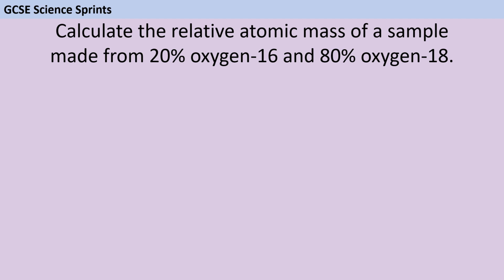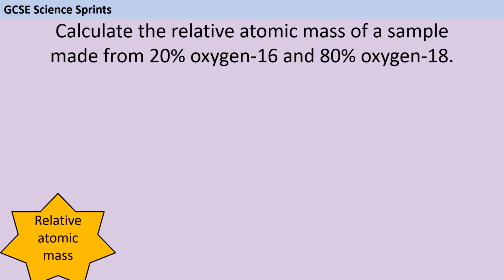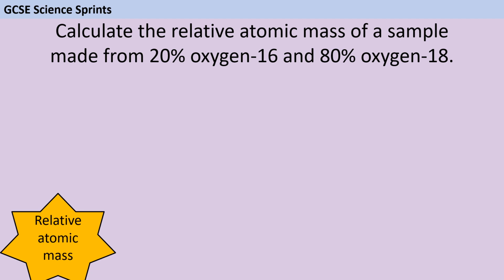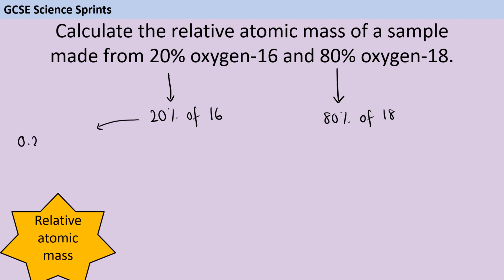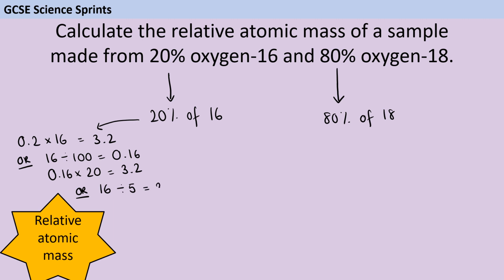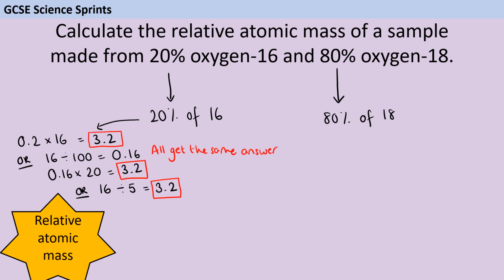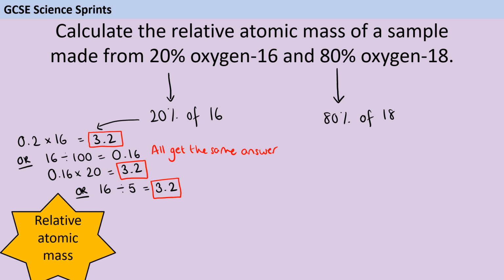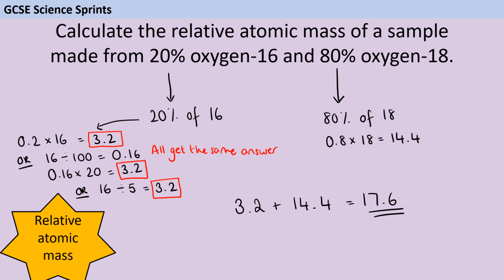GCSE Science Sprint 26 (Narrated Additional Video) - Relative atomic mass